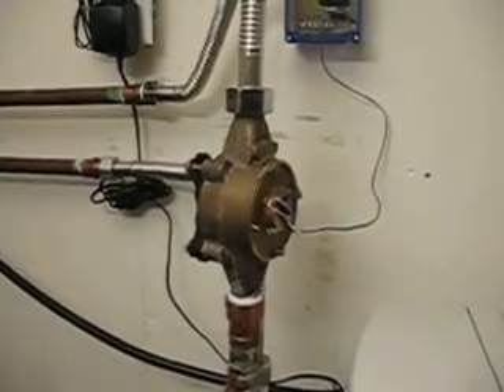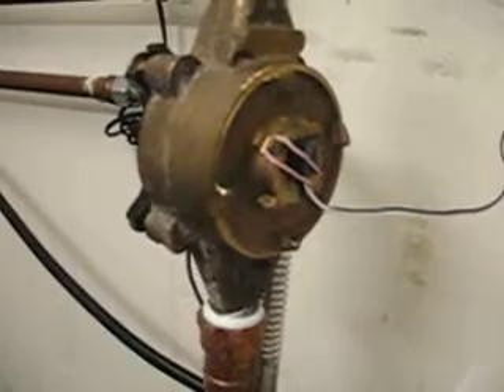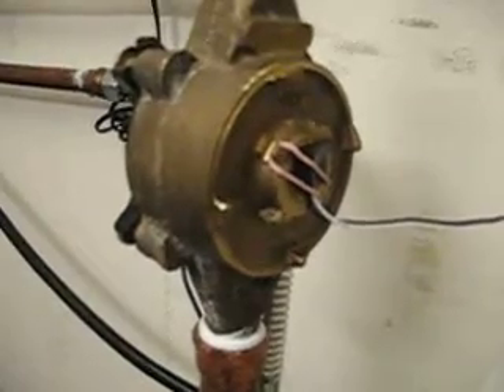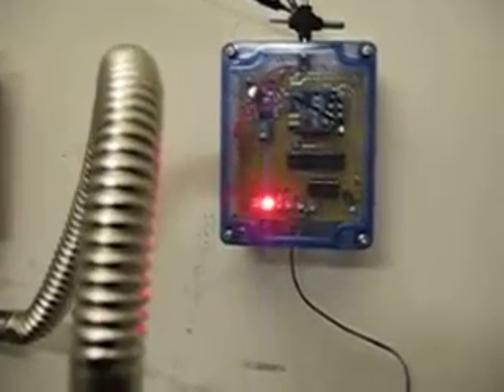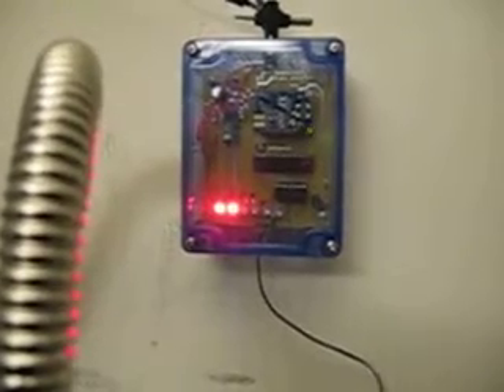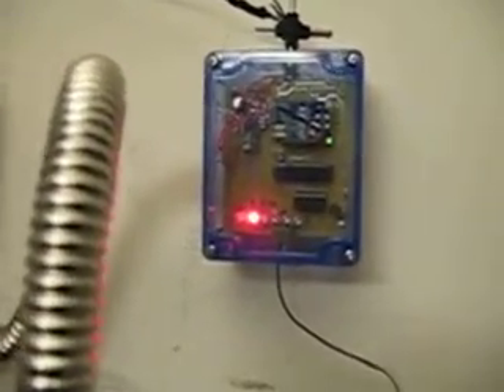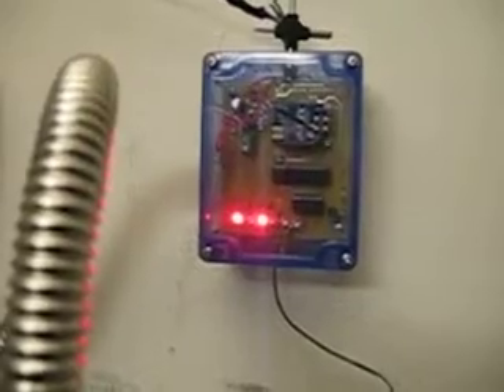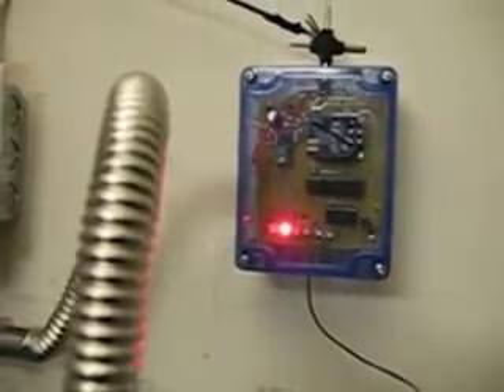High tech water meter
Adding a second water meter that I have connected
 thru a wireless connection to my laptop.   Uses an
XBEE chip and a PIC processor to collect data on
water usage that can be uploaded to your laptop.